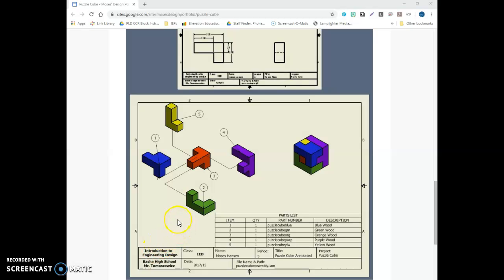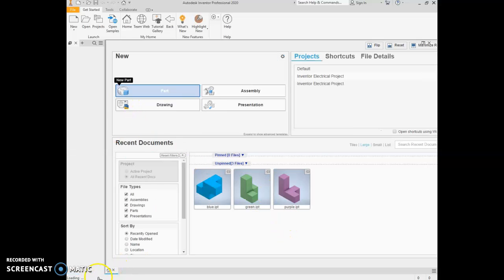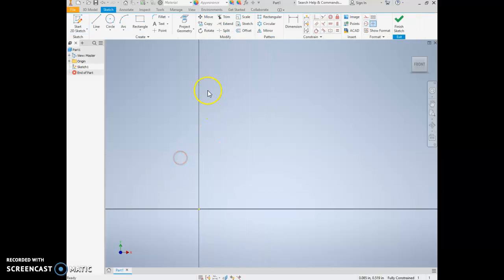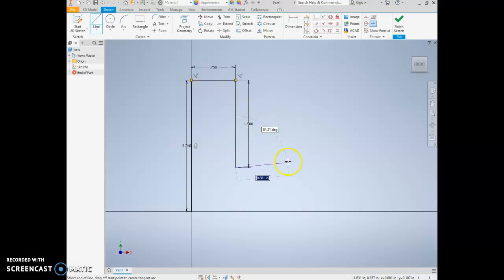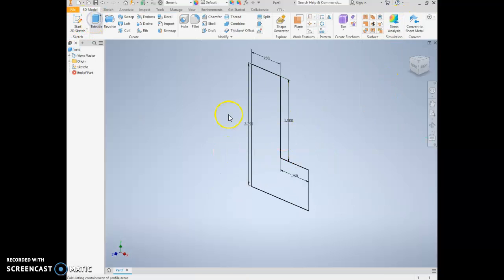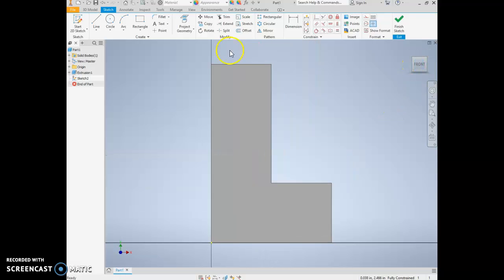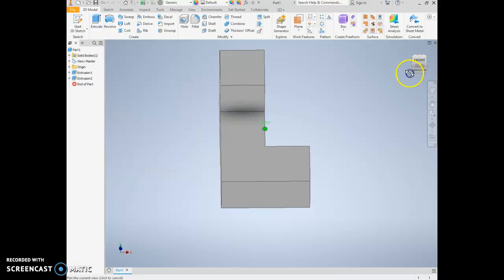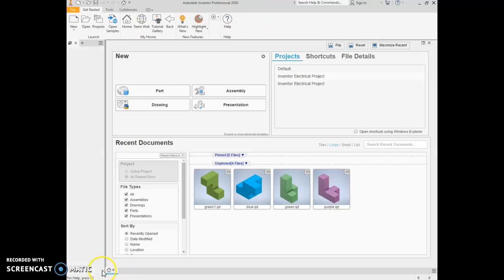Puzzle Part Demo